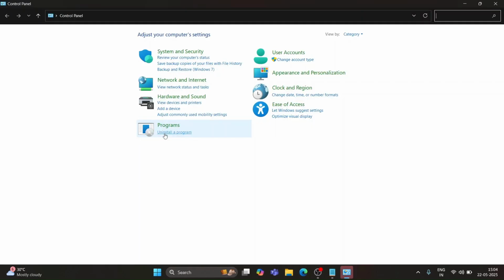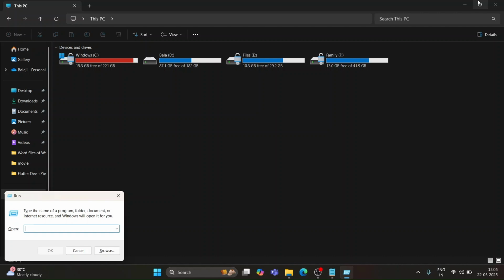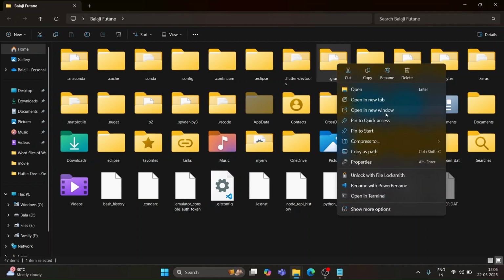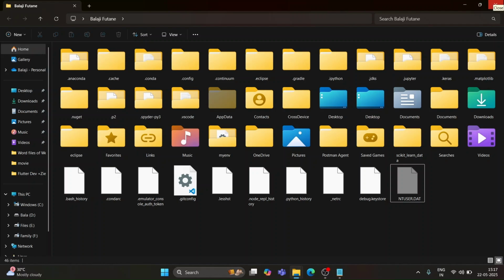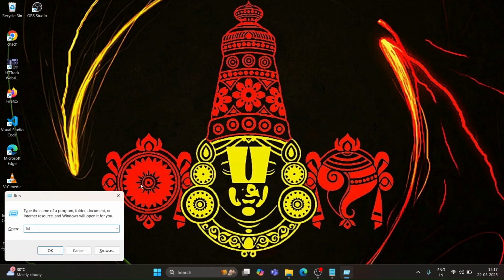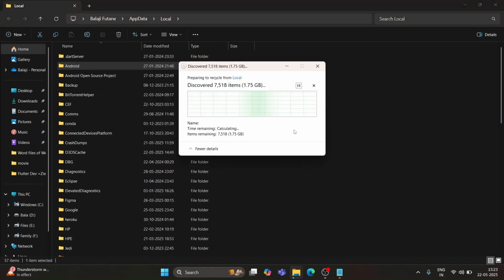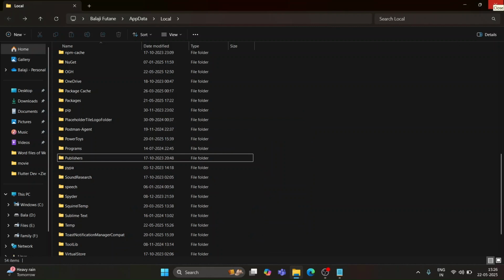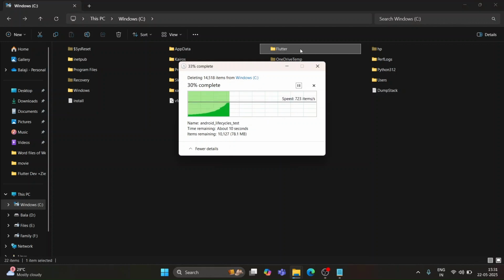How to Completely Uninstall Android Studio + Flutter from Windows || complete Guide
🔧 Need to completely remove Android Studio from your Windows system? This comprehensive guide shows you how to uninstall Android Studio completely from Windows, including all hidden files and folders that regular uninstall methods leave behind!

⚠️ IMPORTANT NOTES:
- Always backup important projects before uninstalling
- This will remove ALL Android development tools
- You may need administrator privileges